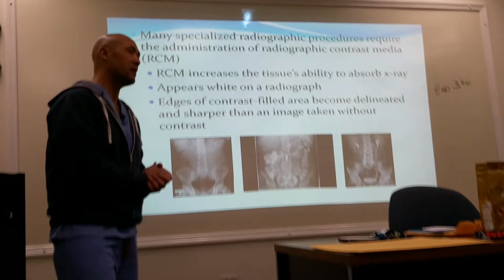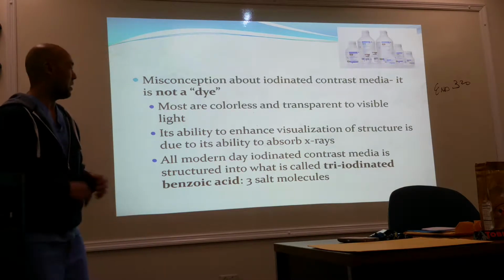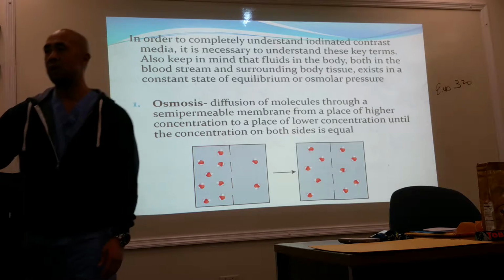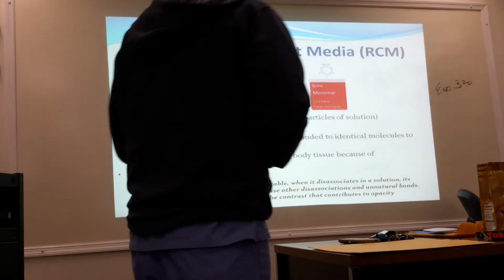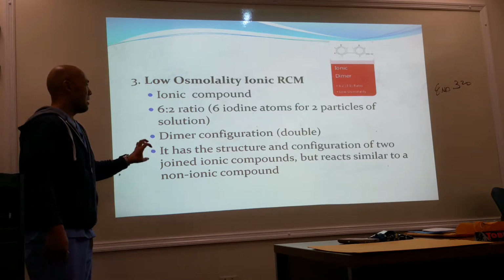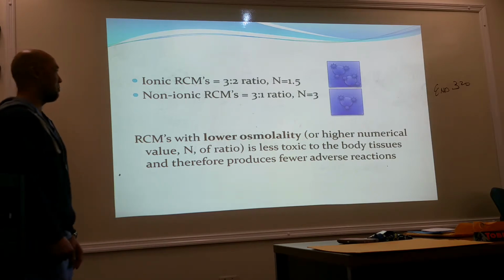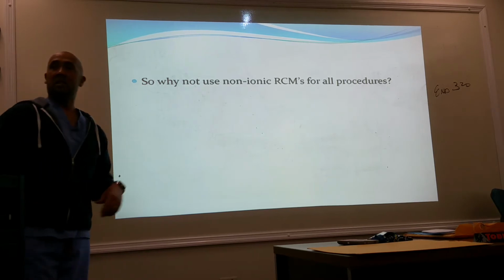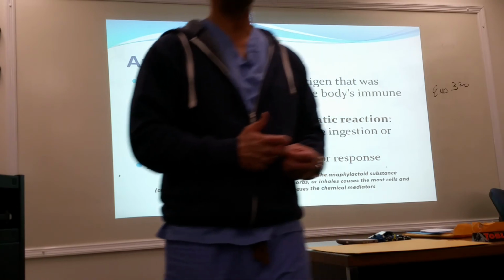Rad 162 Lecture 2: Video 1 of 2